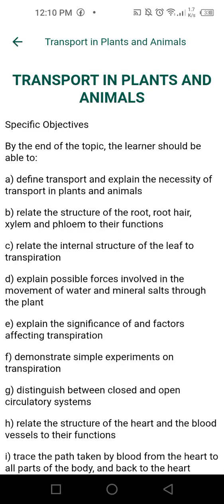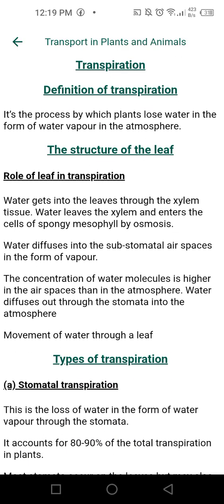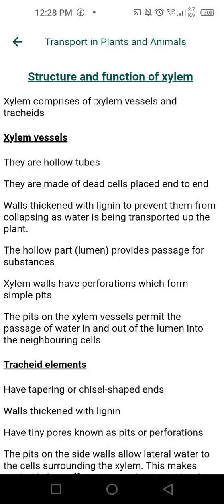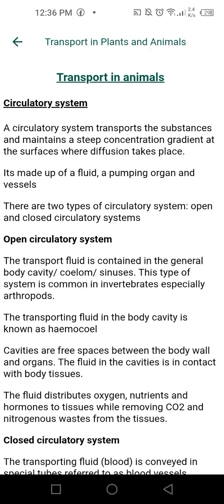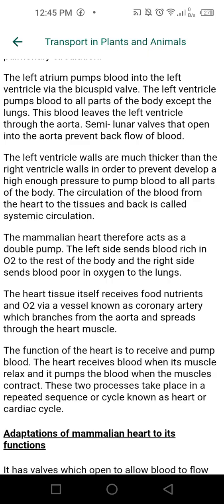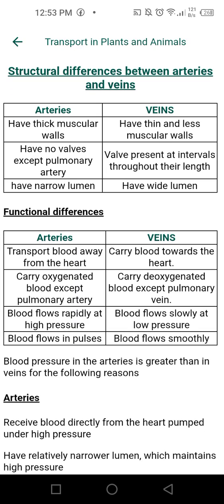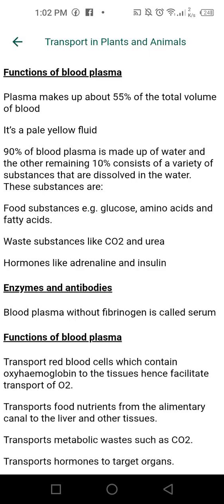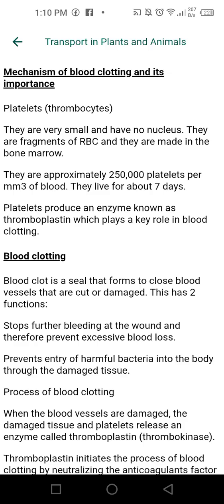TRANSPORT IN PLANTS AND ANIMALS KCSE FORM 2